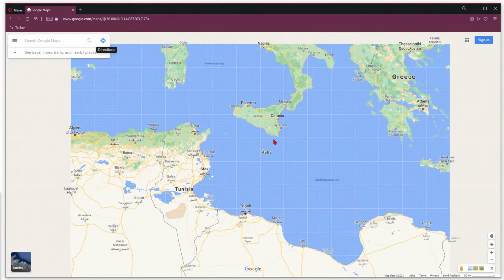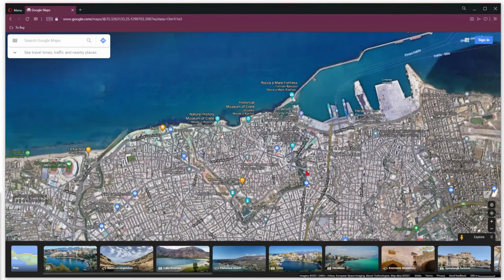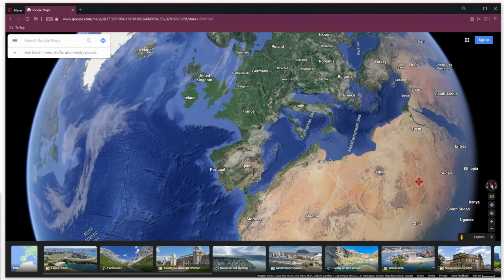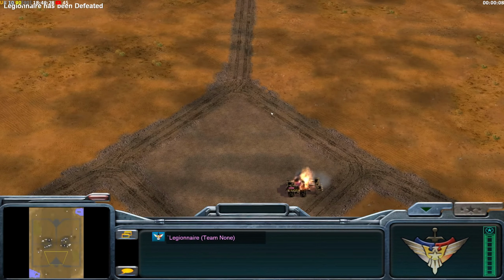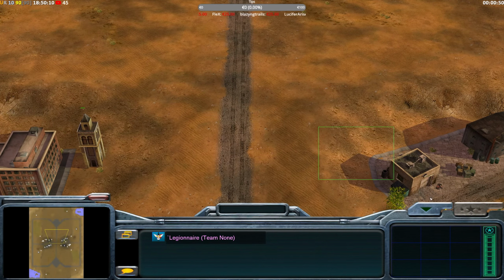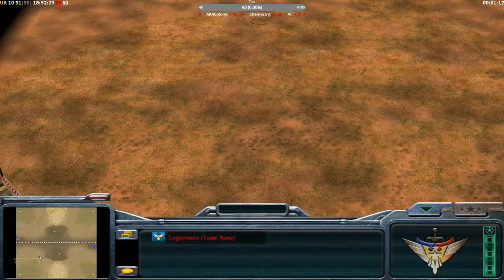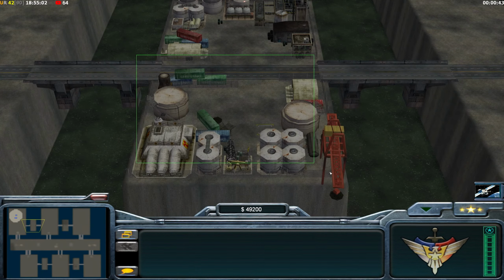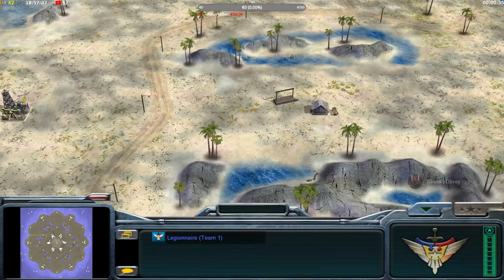World Builder Tips: Inspiration and Map Flow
[These tips were given during the WBC2021 livestreams, but they apply to all World Builder Contests.]

This is for all you World Builders out there! It can be hard to get inspiration, or find a particular look that you're after. This video will help with that.

This video also covers map flow--a very important element in map-making that ensures your map becomes fun to play, and quickly rises to become a player favorite!

0:00 Inspiration for Look-and-Feel
5:48 Map Flow